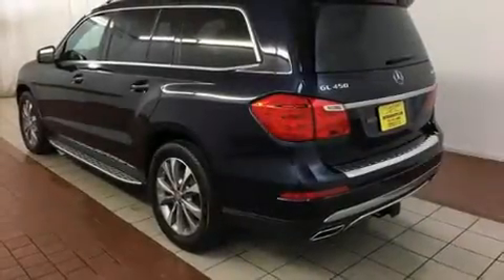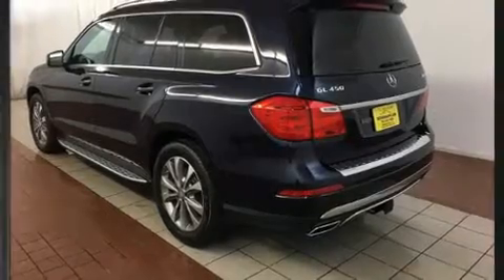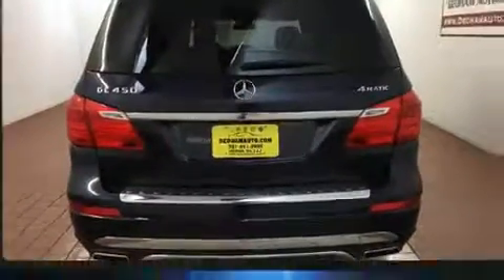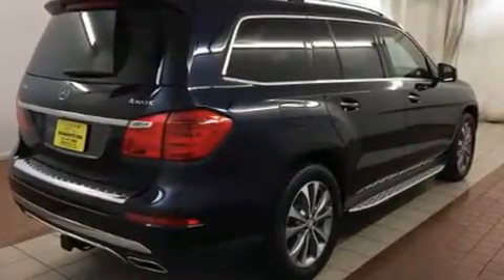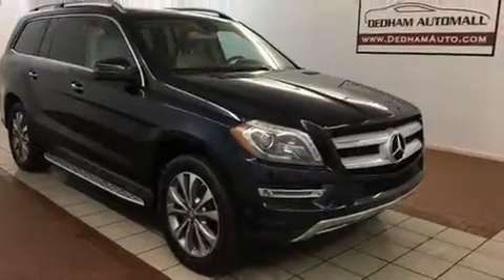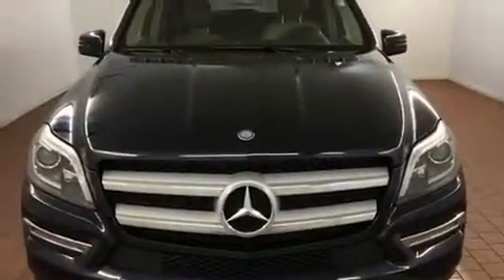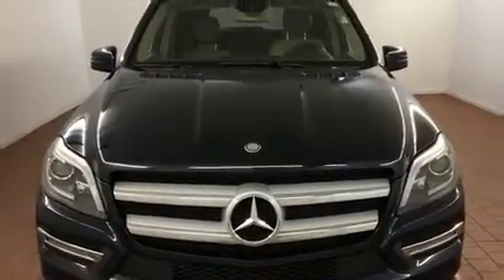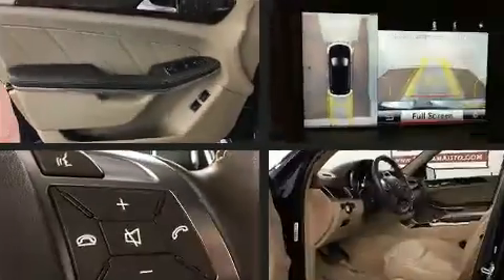2014 Mercedes-Benz GL-Class GL450 4MATIC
You can expect a lot from the 2014 Mercedes-Benz GL-Class. Under the hood you'll find an 8 cylinder engine with more than 350 horsepower, and load leveling rear suspension maintains a comfortable ride. Well tuned suspension and stability control deliver a spirited, yet composed, ride and drive Turbocharger technology provides forced air induction, enhancing performance while preserving fuel economy. Top features include front dual zone air conditioning, speed sensitive wipers, fully automatic headlights, telescoping steering wheel, power moon roof, power windows, cruise control, and power front seats. Third row seats provide an even greater maximum passenger capacity. Take assurance in side curtain airbags, providing head protection in the event of a severe collision. Our team is professional, and we offer a no-pressure environment. We'd be happy to answer any questions that you may have. Stop in and take a test drive!